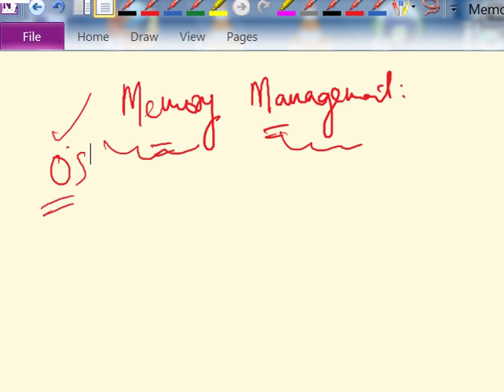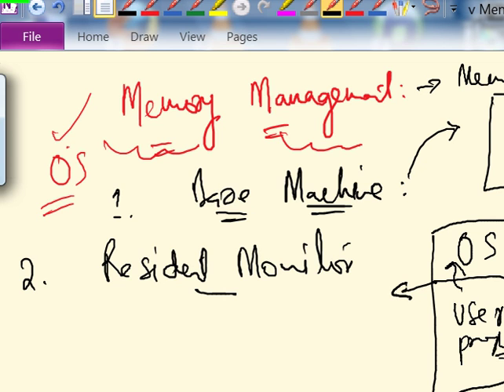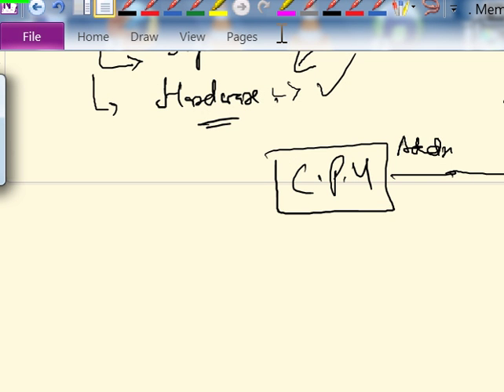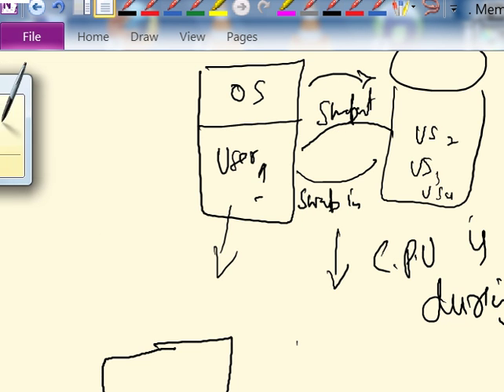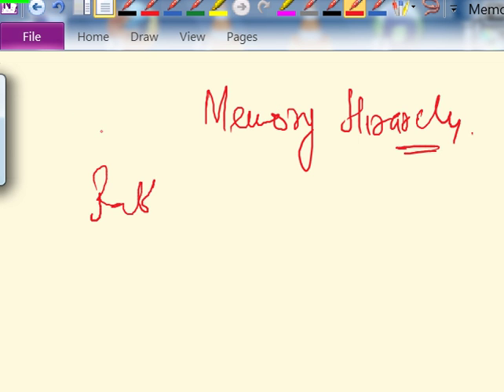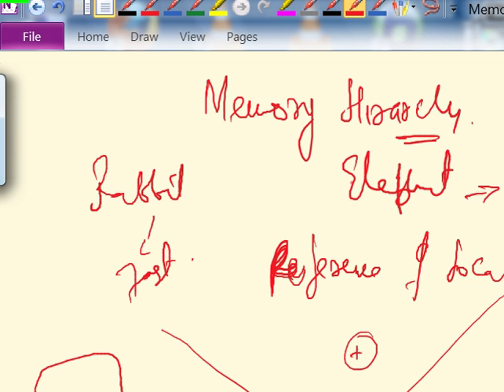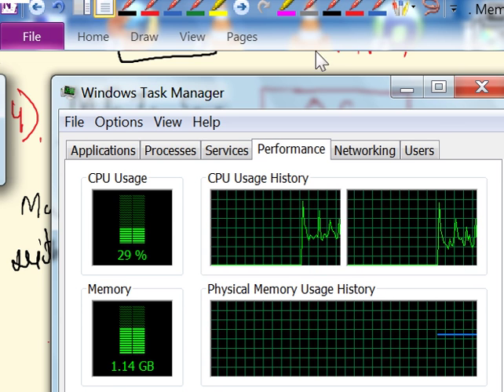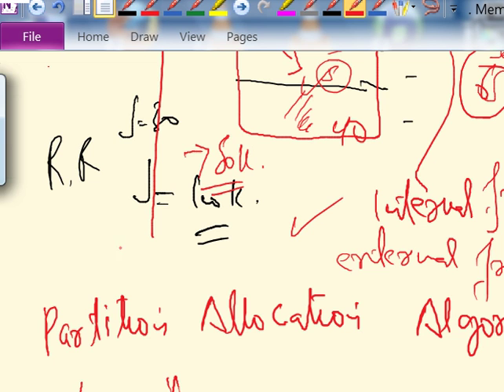Mem management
Memory management